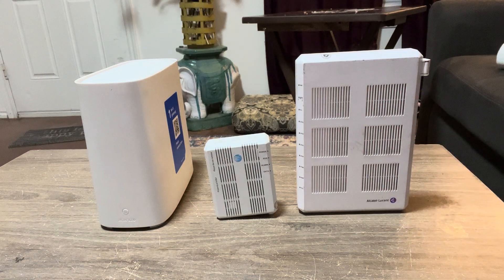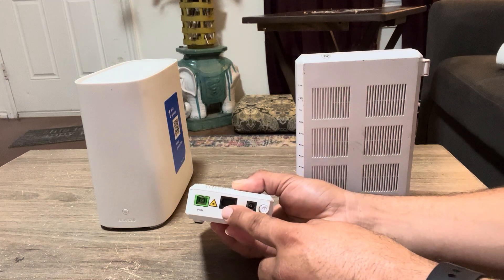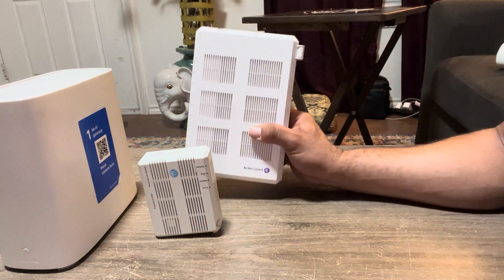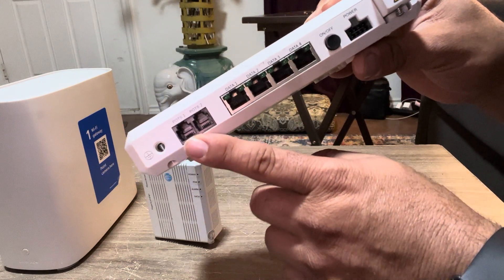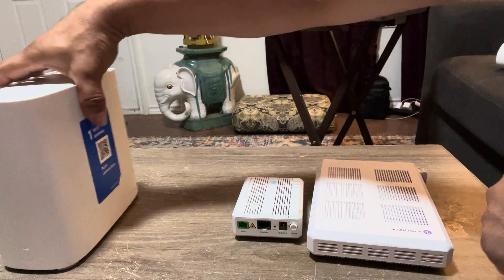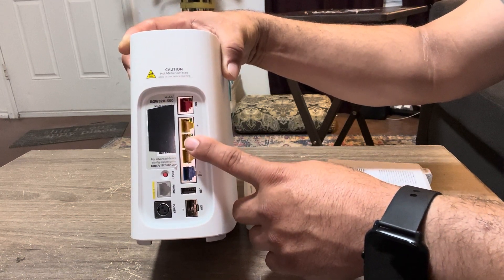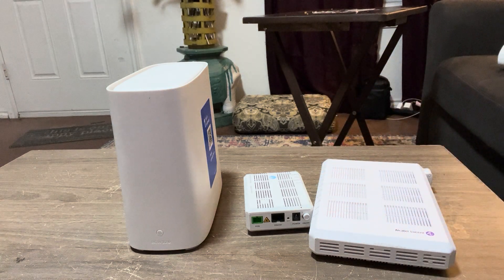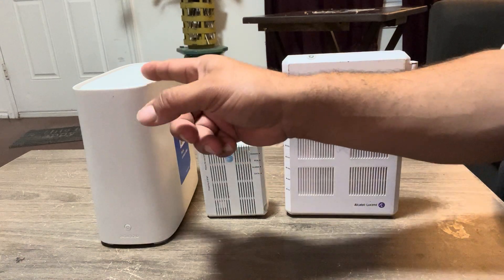AT&T. Getting to know the different types of fiber modem. ONT internet 5000 mbps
These are the three most common fiber modems you will find in your residence
From att. ￼